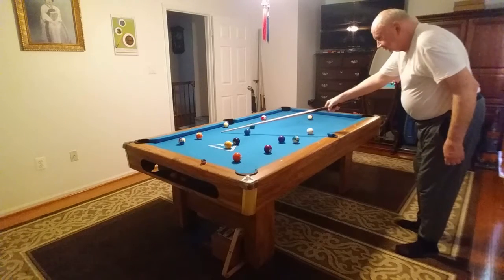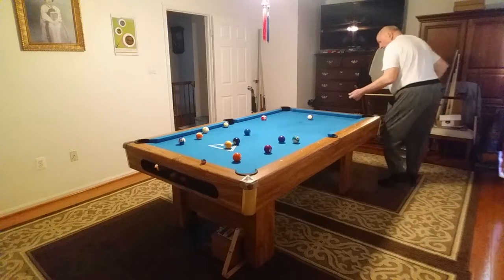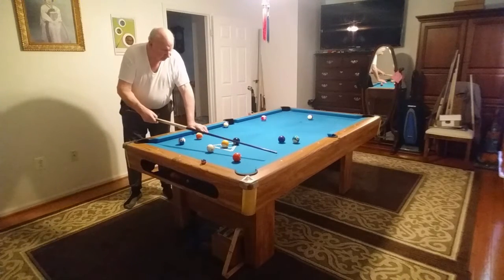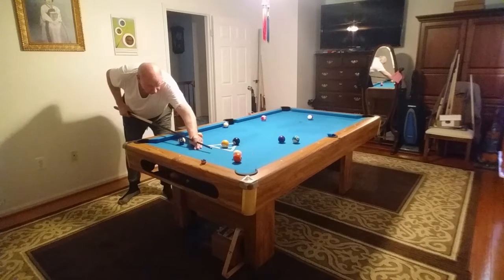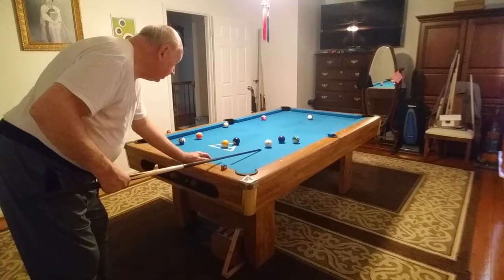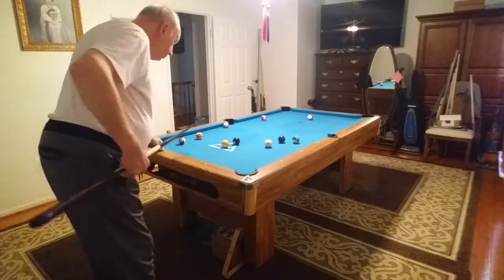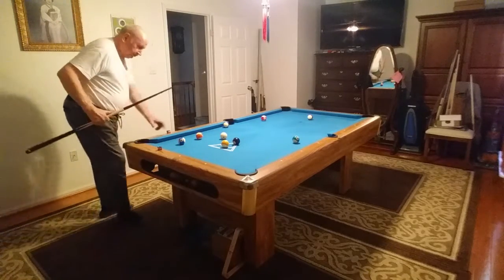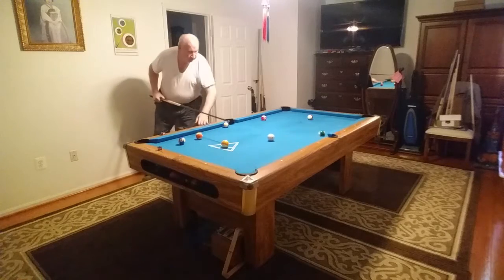8 Ball B&R 10c